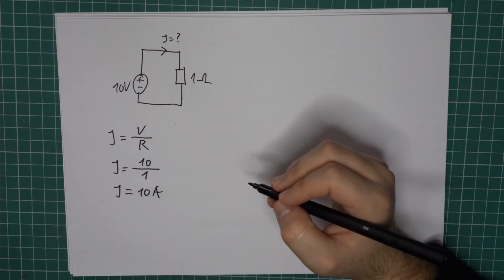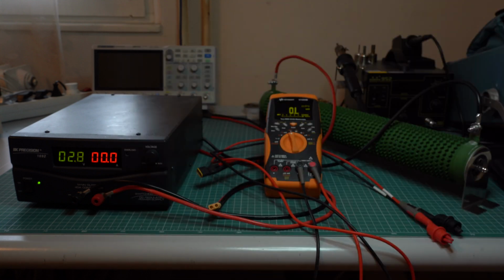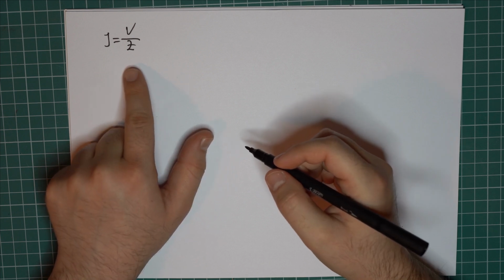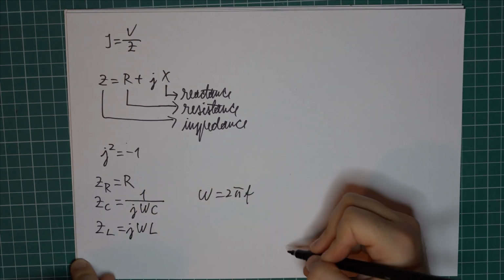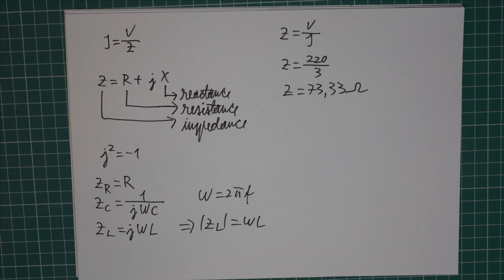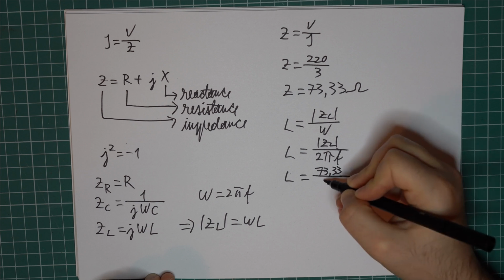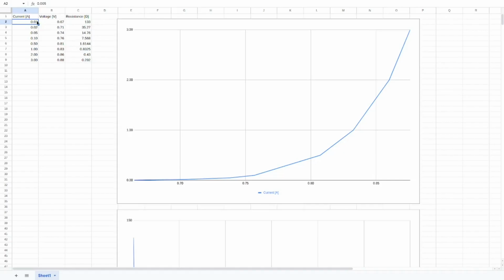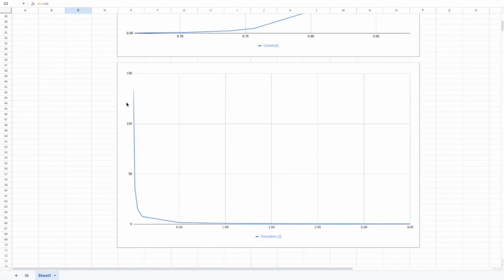BTB - Ohm's law can fool you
Ohm's law can fool you. Let's see how. This video starts with the basics, then goes into detail about some cases where Ohm's law gets tricky: AC circuits and non-linear circuit elements.

00:00 Intro
00:31 Ohm's law basics
01:00 Simple example
01:58 Electrical power
02:37 Intuition vs memory
03:22 How to measure a resistor
03:56 Demo
04:19 Wire resistance matters
05:54 Resistive behavior
06:18 Demo - different resistor
07:00 Exception: AC circuits
08:18 Ohm's in AC circuits
11:11 Impedance math
12:23 Inductance math
13:02 Exception: incandescent lights
15:20 Exception: the diode
16:44 The diode: current vs voltage
17:16 The diode: dynamic resistance
17:23 Curve tracer intro
17:52 Resistor curve
18:18 Diode curve
18:31 Incandescent lights curve
19:10 Outro